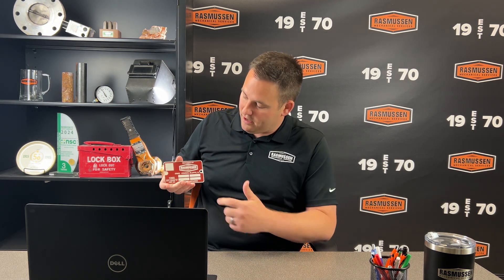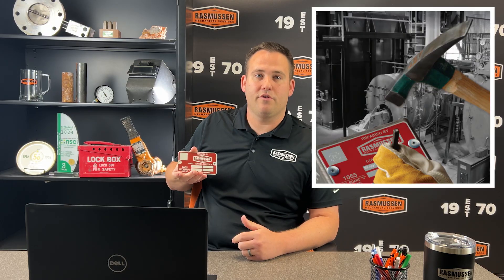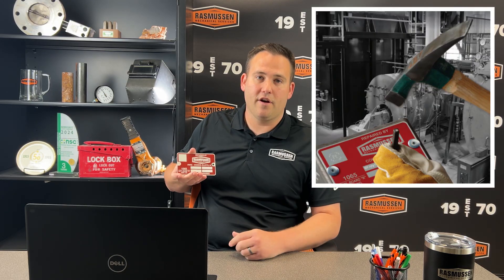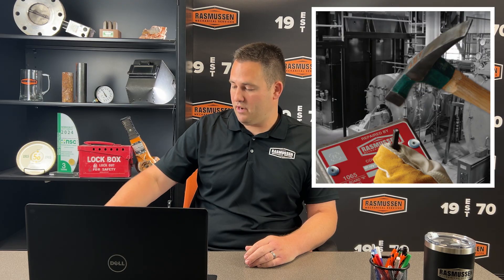R Stamp Repair: When and Why You Need It!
In this video, we break down what an R Stamp repair is, why it matters, and when it’s required. If you operate boilers, pressure vessels, or other ASME-coded equipment, understanding the National Board R Stamp is critical for staying compliant and ensuring safety. Watch this video to learn more about an R Stamp Repair

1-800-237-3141 - If you have any questions or suggestions, drop them in the comments below. We’d love to hear from you!